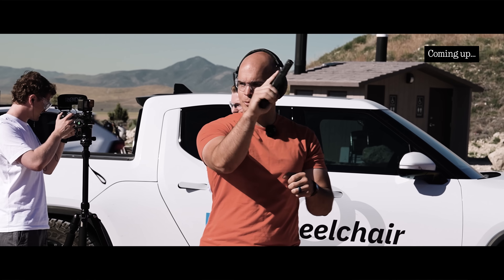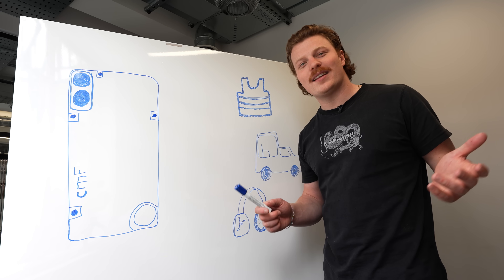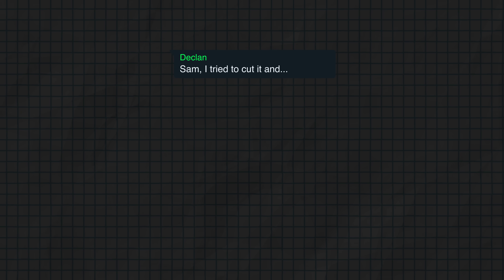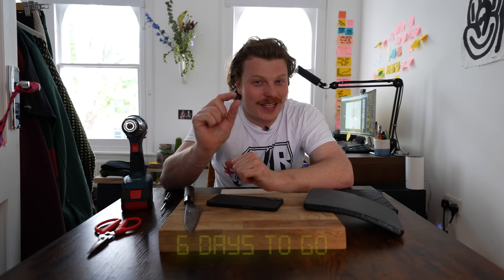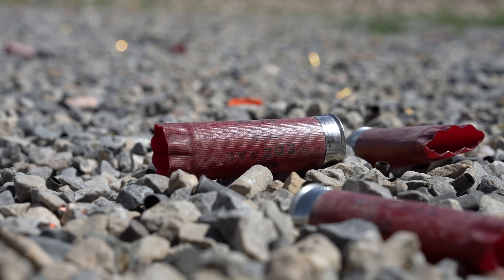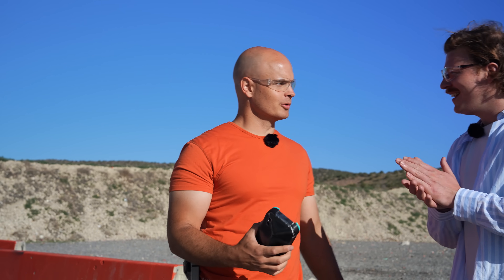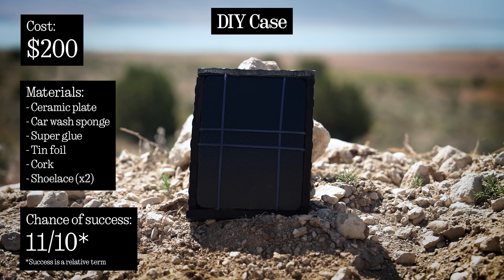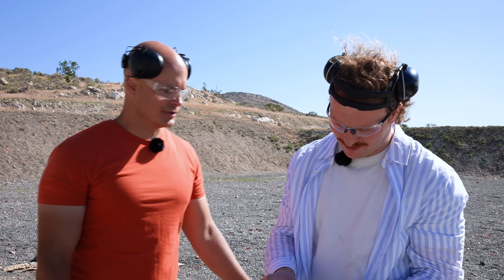We built a BULLETPROOF phone for JerryRigEverything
To celebrate the release of the new CMF Phone 1, the content team set out to create an indestructible version to test with @JerryRigEverything.